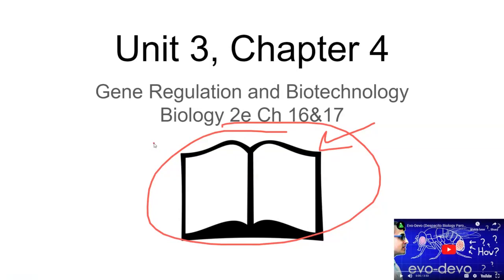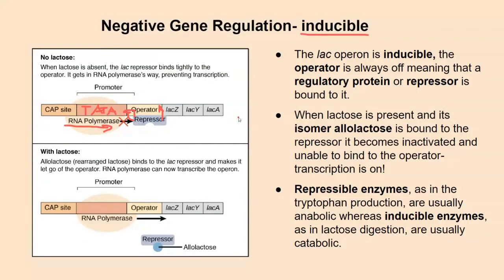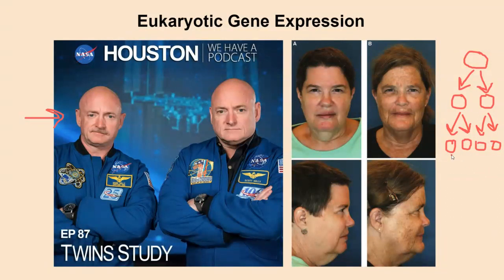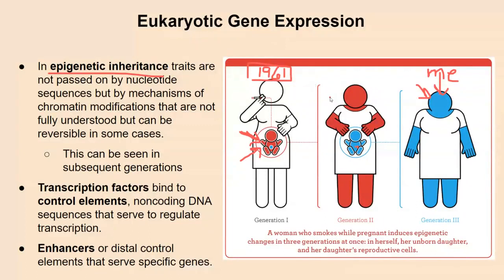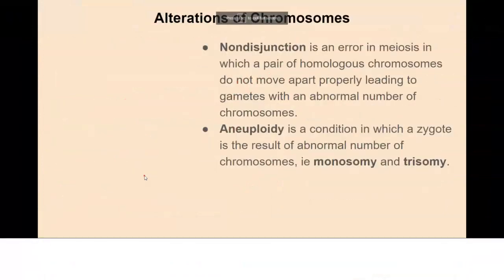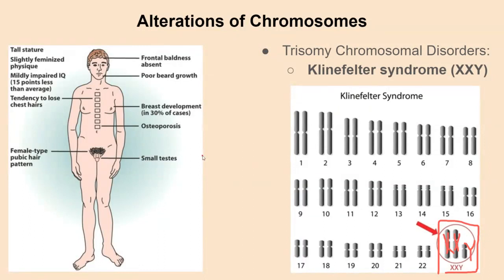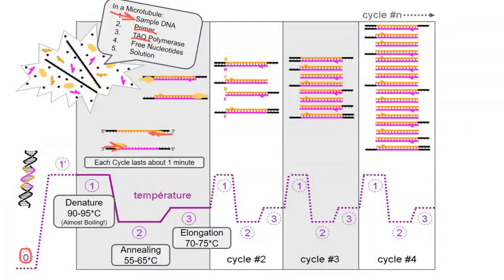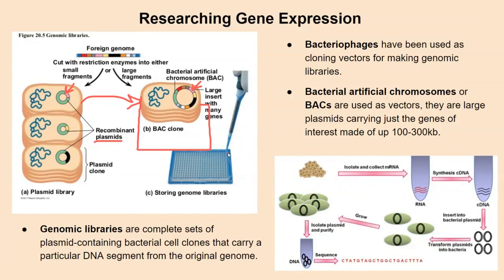3.4 Lecture Gene regulation and Biotechnology